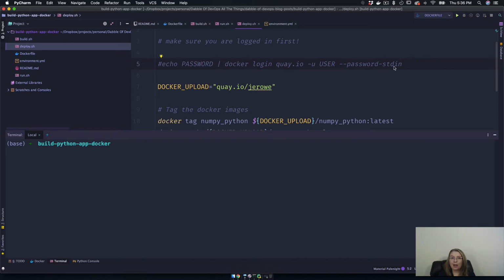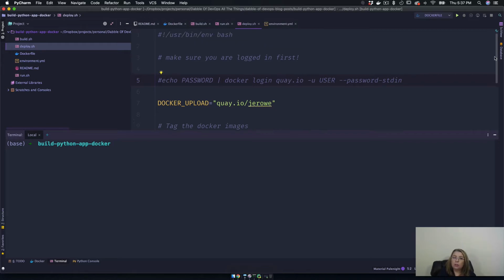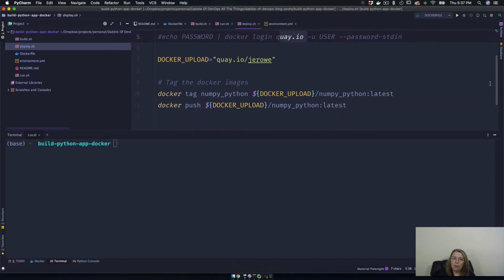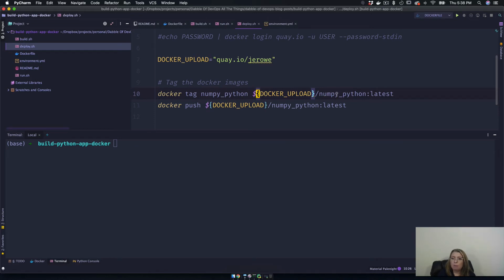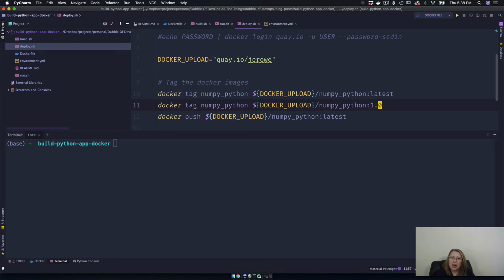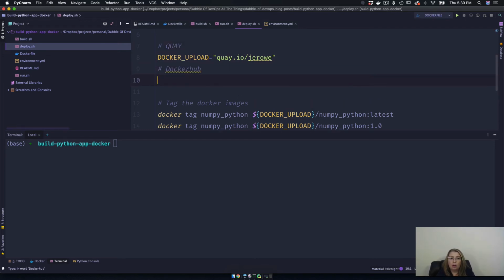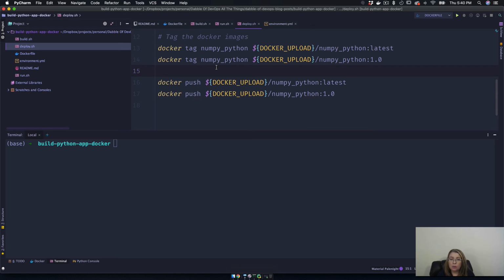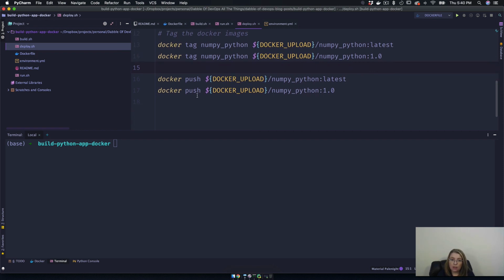Docker Foundations - Upload Your Docker Image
Make your docker image available places besides your computer! In this video I will show you how to easily create upload scripts to Dockerhub and Quay.io